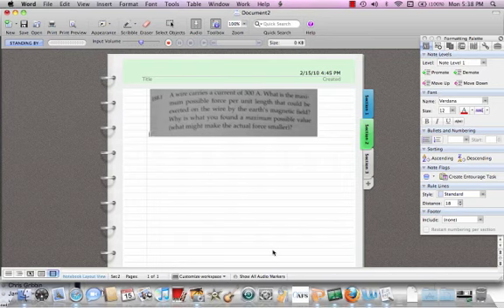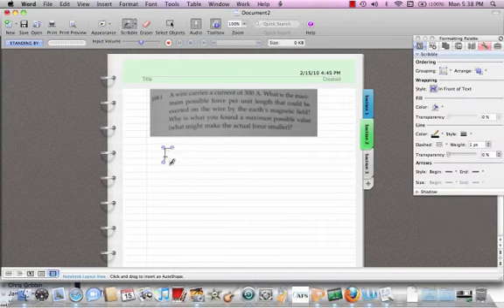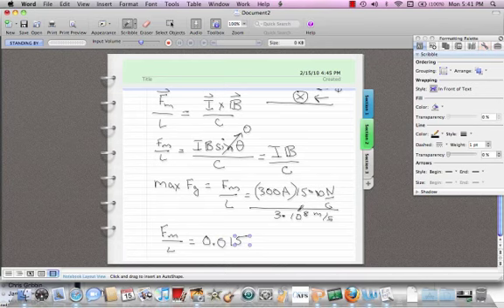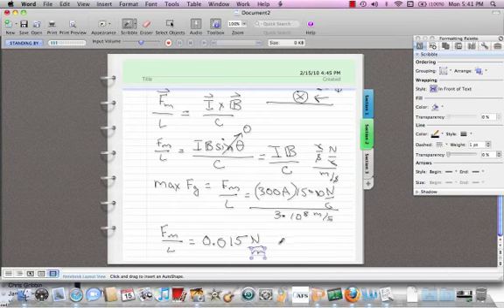E8B1 Lorentz force on a wire - problem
E8B1 Lorentz force on a wire - problem - Six ideas